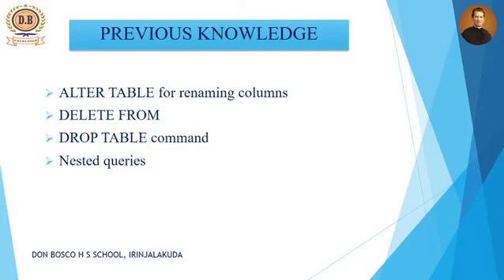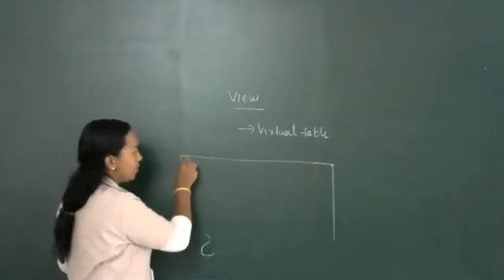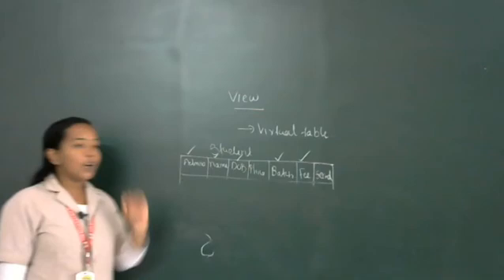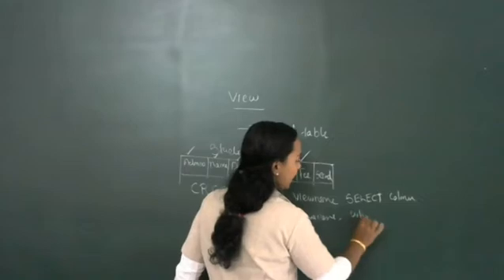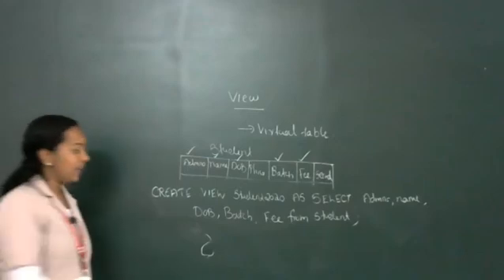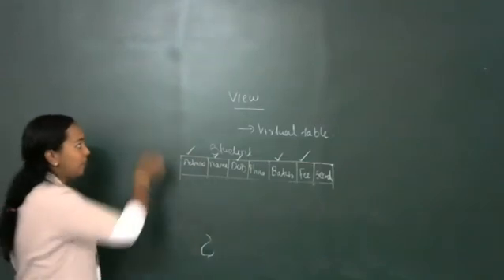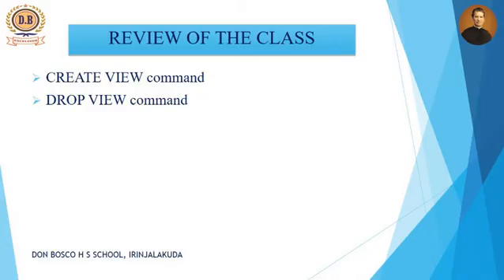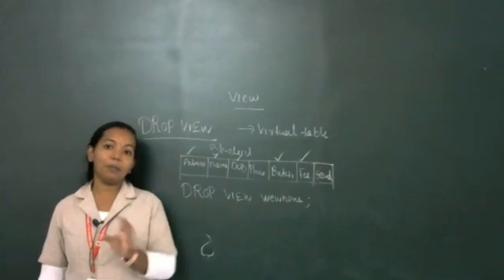ICT 12 Video 102 Shima